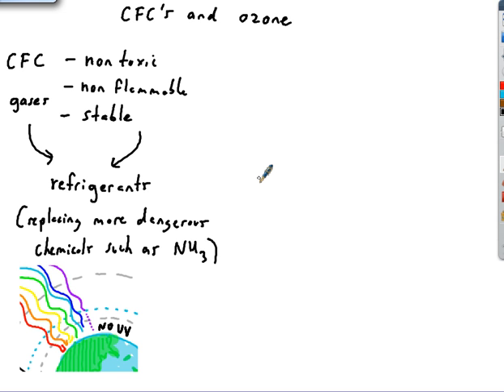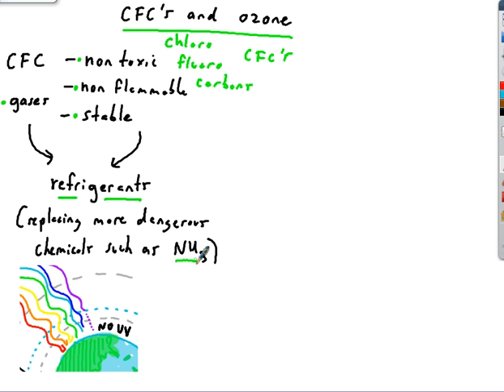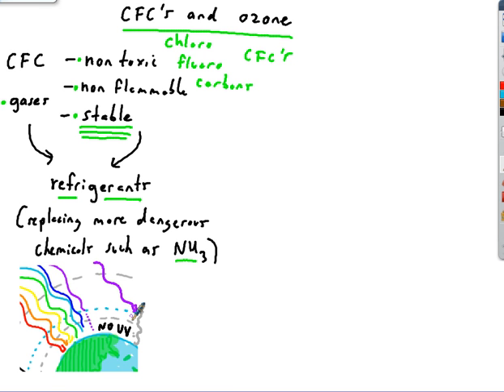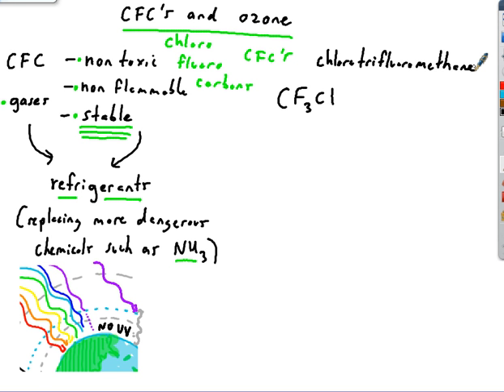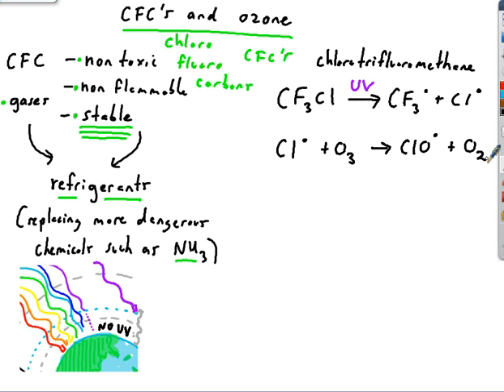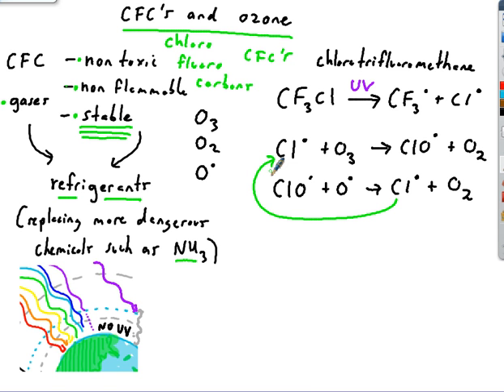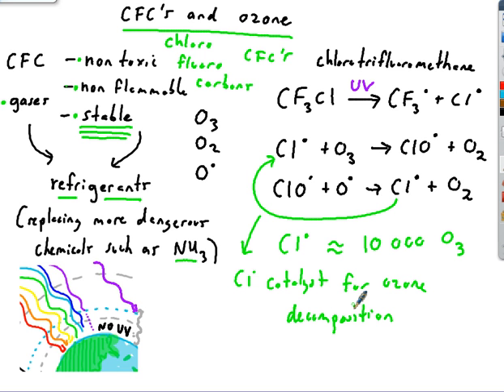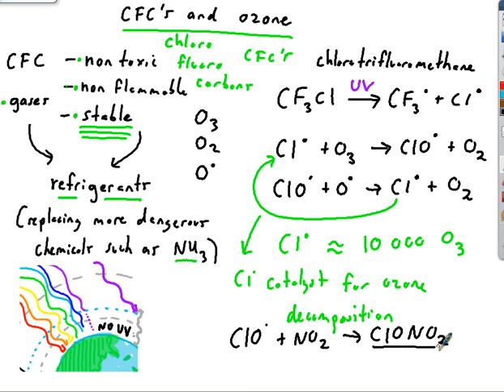5 cfcozone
CFC's and ozone for the 9.4.4 HSC Chemistry 'Teach-yourself ozone chemistry' activity.

Yes, I called ClO* 'chlorine oxide' when it should have been 'chlorine monoxide'

Yes I had a cold, was tired and was using the equipment for only the fifth time.

Yes, I had the second of two mucous related incidents in this video.

Yes, it is shameful that I didn't bother to stop the video this time

Yes the thumbnail for this video catches that moment

Yes, I probably should have practised, thought out the presentation, not made mistakes, taught myself how to use a video editing program and had a go at fixing the problems (should have not made lame post-video excuses) and generally done a better job.

But here it is anyway